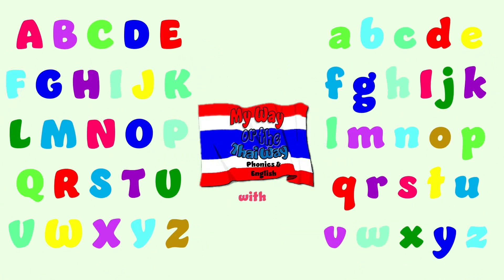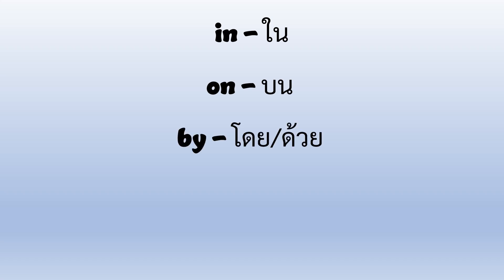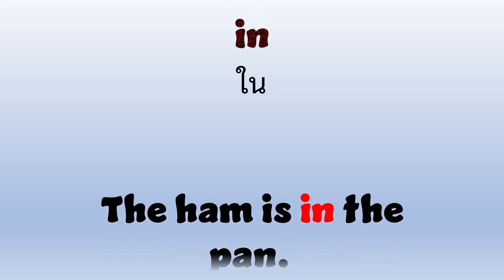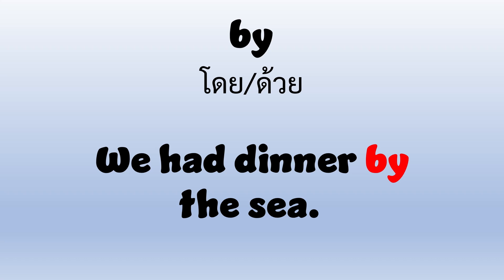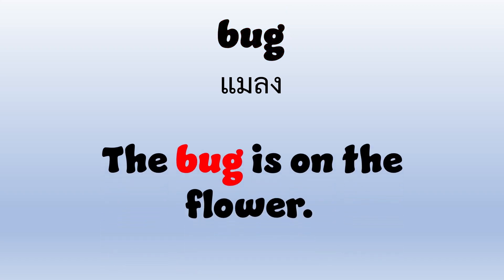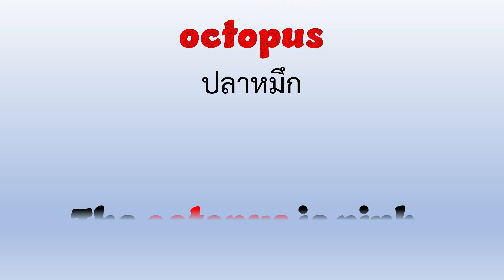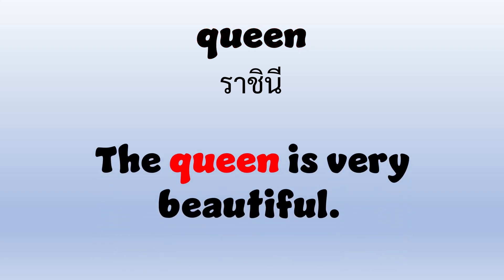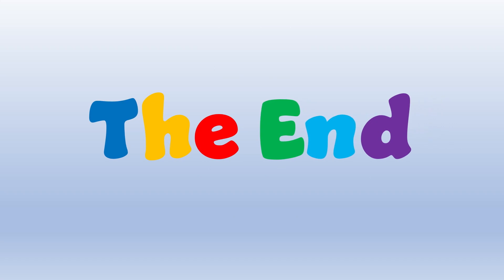Vocabulary | P1 - Week 10 | คำศัพท์ ประถม 1 สัปดาห์ 10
The students have weekly vocabulary words. The videos will follow the same schedule as when the students are in school.

Some of the words will be repeated throughout the process. Enjoy.